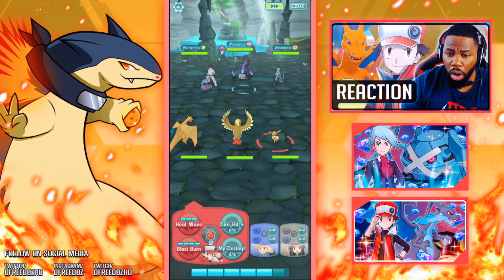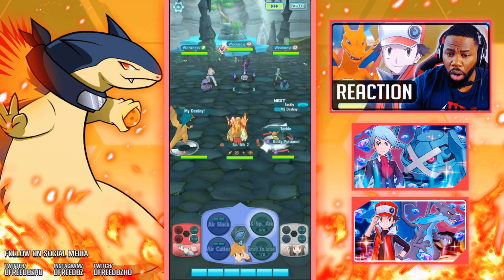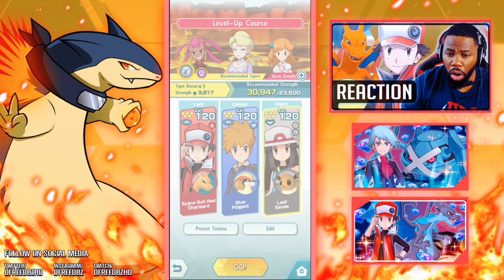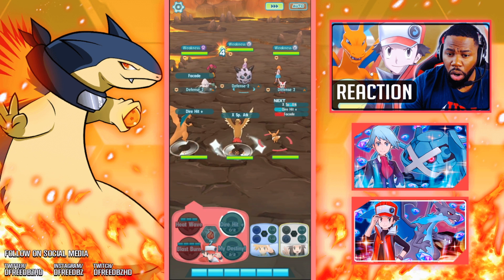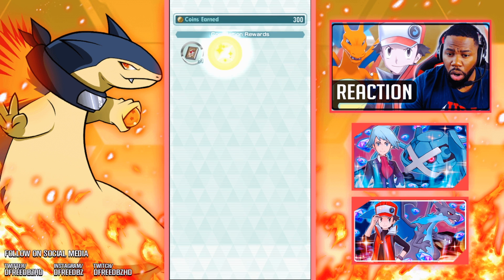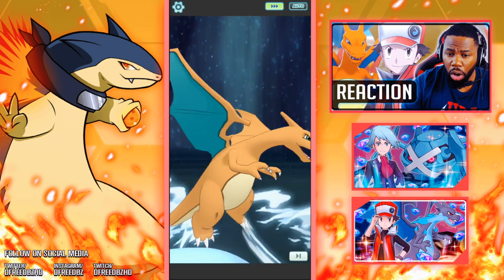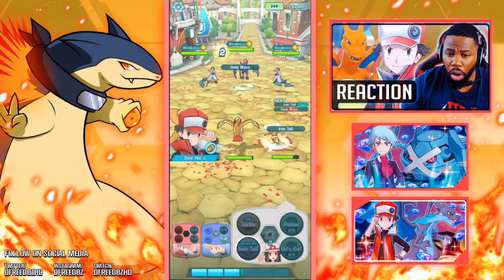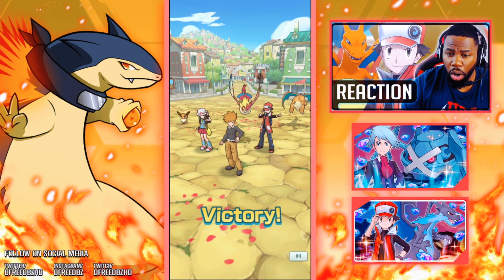RED, BLUE & LEAF STEAL THE SHOW! (Pokemon Masters Gameplay)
RED, BLUE & LEAF/GREEN STEAL THE SHOW! (Pokemon Masters Team Gameplay)